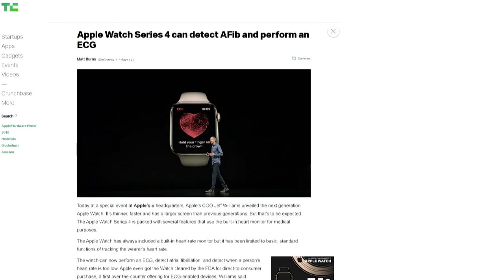Apple Watch Takes on Afib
Apple Watch Series 4 takes on heart disease.